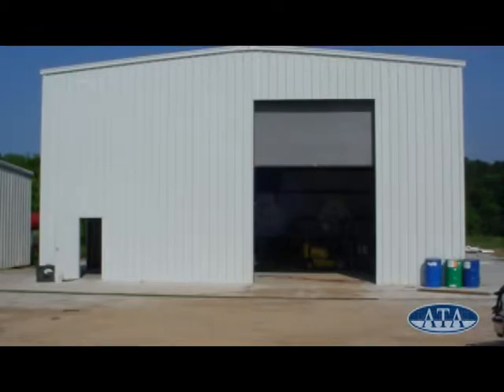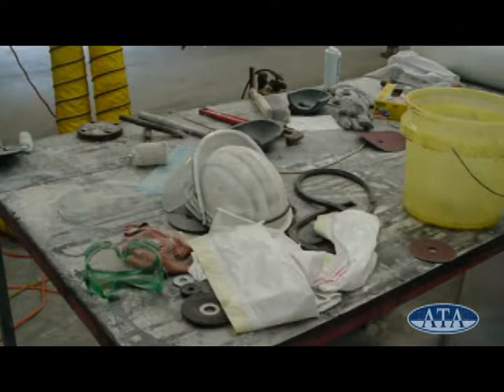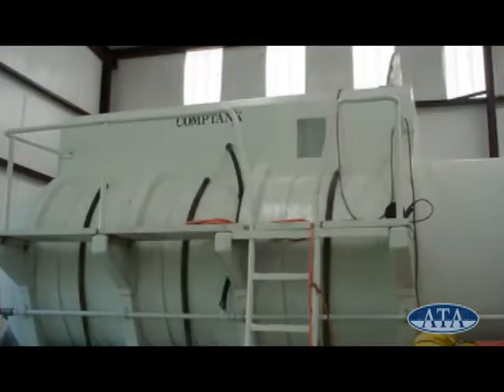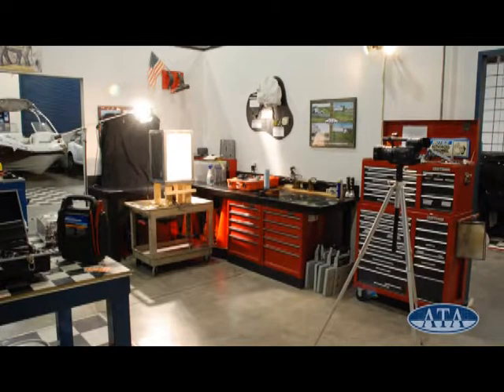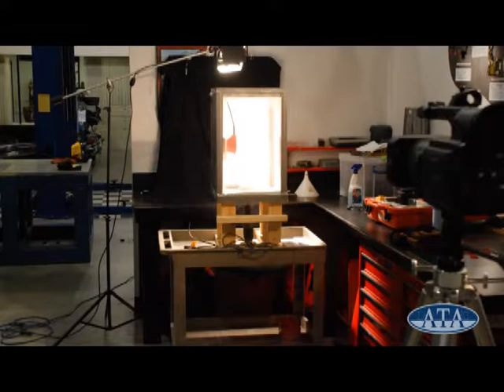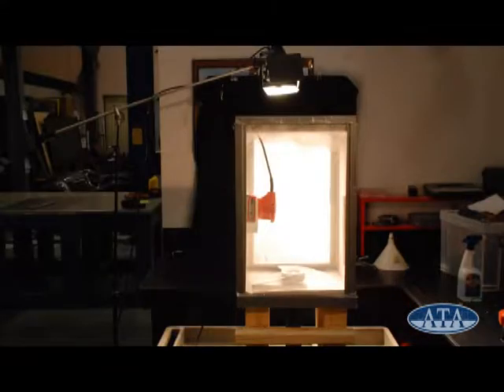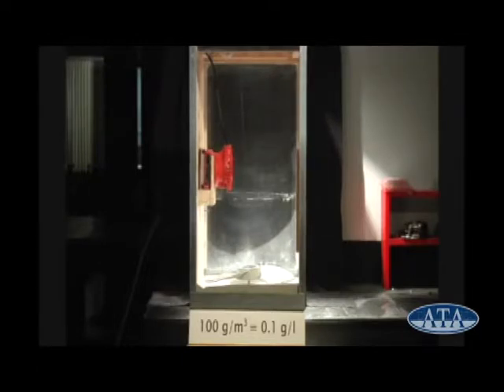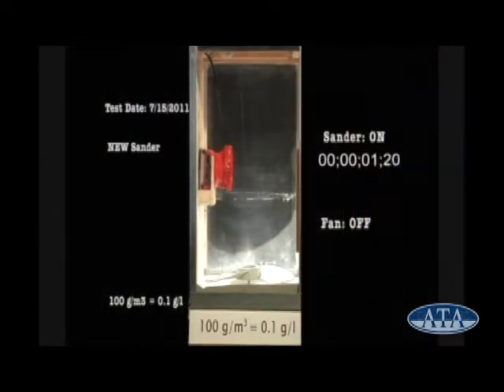Testing of Sander Used in Burned Victim Incident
Overview of testing done to see the potential flammability of a plastic material (in dust form) while a  sander was used while cleaning out a trailer tank.